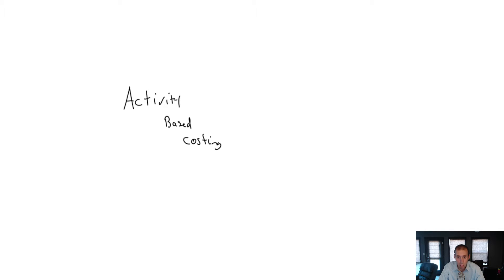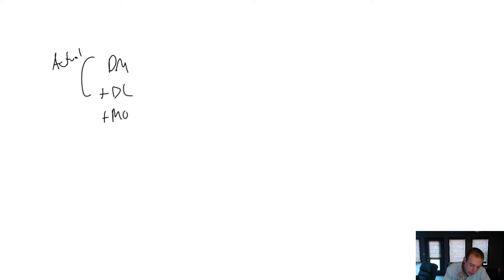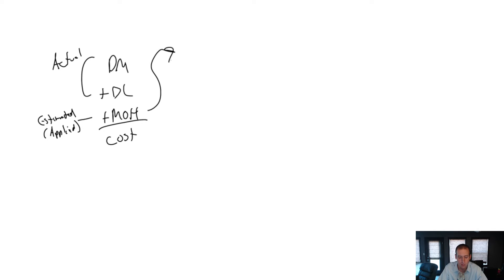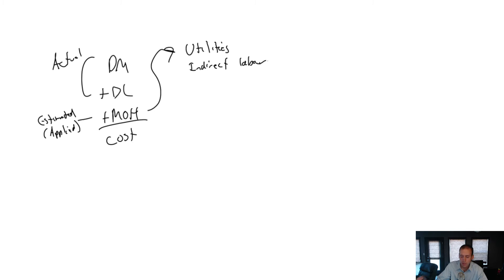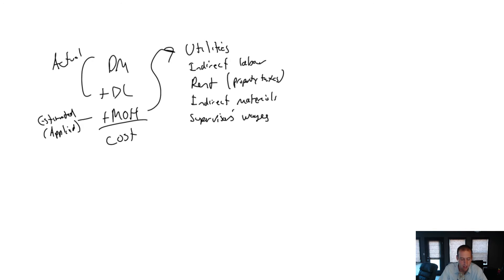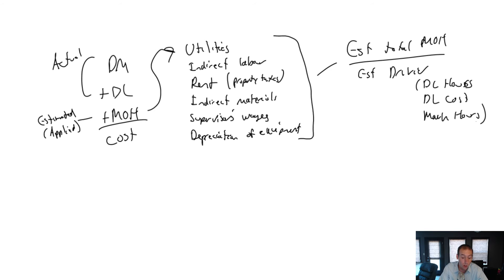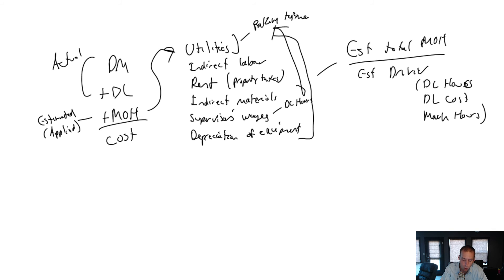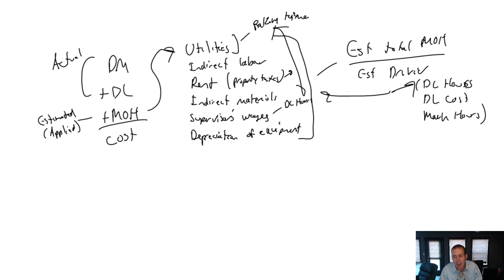MA Module 5, Video 1, Activity Based Costing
Module 5 examines activity based costing.  In this module we learn to compute activity rates to cost products using multiple overhead rates.  We also compare and discuss the differences between activity based costing and traditional costing methods.